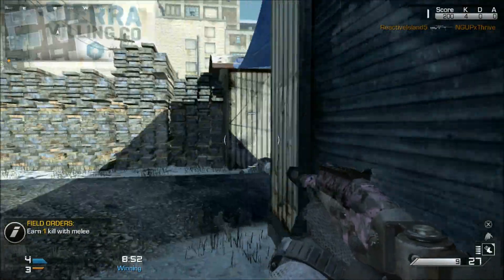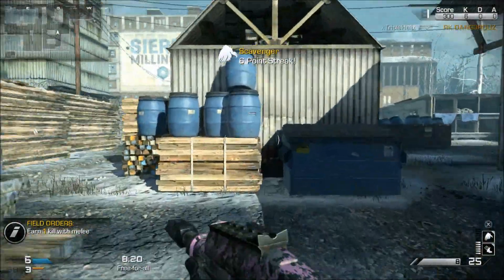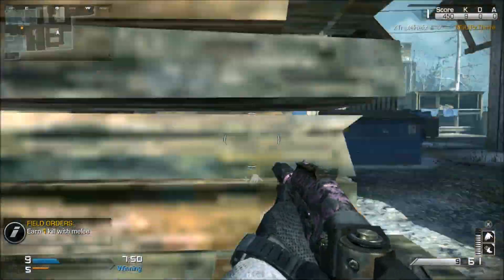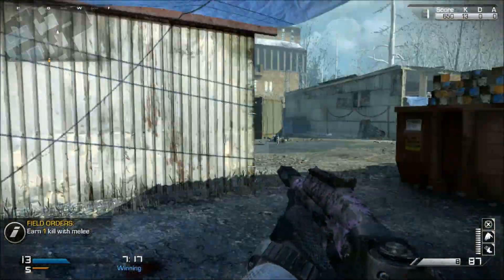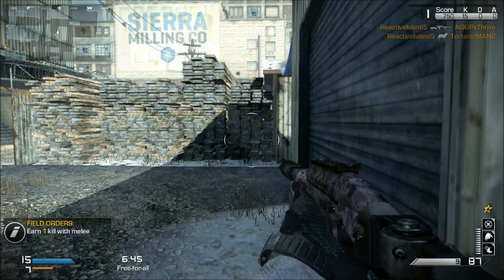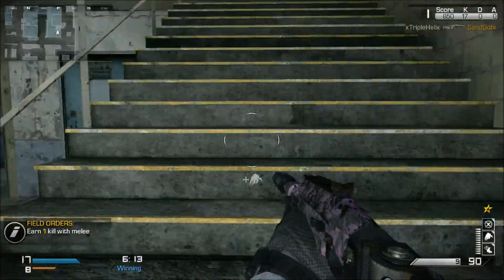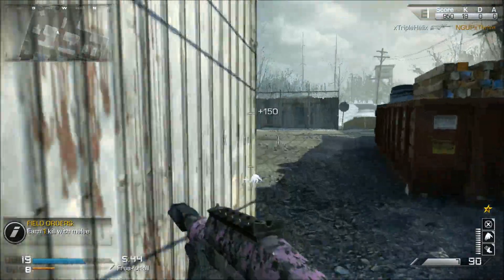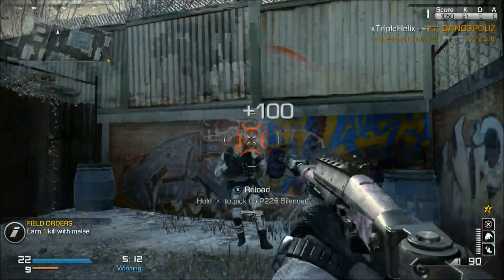Shotgun KEM Strike Fail - Beyond Assault Rifles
Just felt like making a video talking about assault rifles and how they compare to some of the other guns in the game.